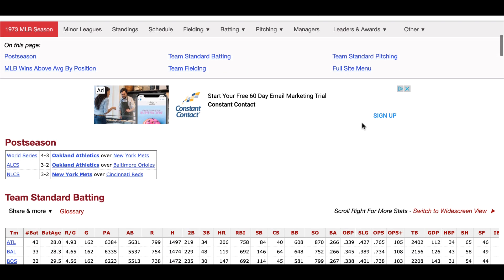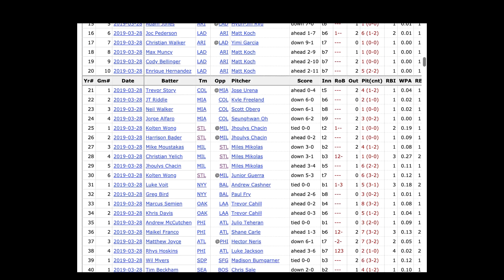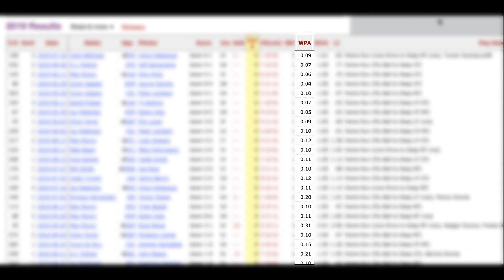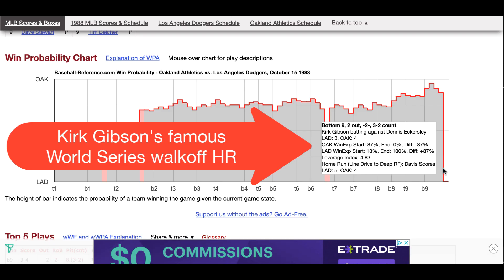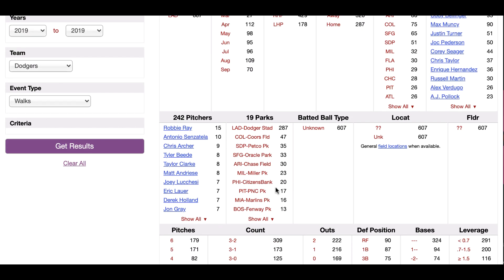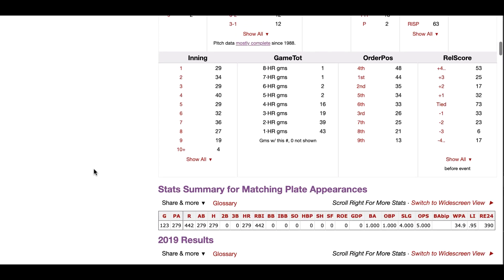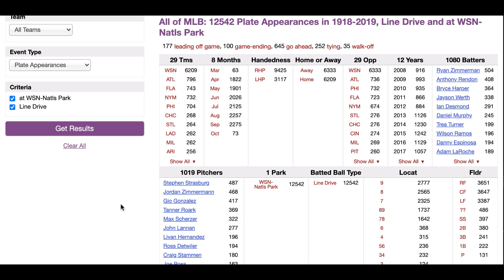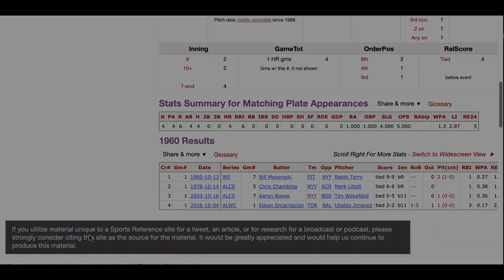Stathead Tutorial #4 - Event Finder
Stathead is a subscription service from the people who created websites like Baseball Reference and Basketball Reference. With the Stathead suite of tools, you can research over a century of sports data in a matter of seconds.

This episode is about the Baseball Event Finder. You can use this tool to search for plays in Baseball Reference's Play-by-Play database. The Database goes back to 1918, meaning there are thousands upon thousands of home runs, walks, strikeouts, and triple plays to dig through.

TIMESTAMPS

0:00-0:54 Introduction
0:55-1:47 SR's Play-by-Play Data
1:48-7:59 Event Finder Tutorial and Examples
8:00-8:32 Wrapping Up